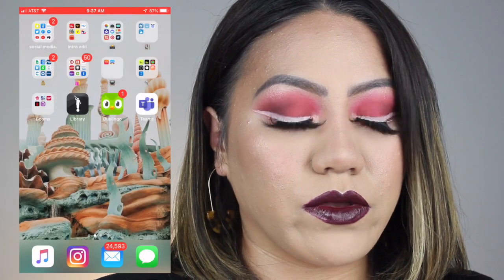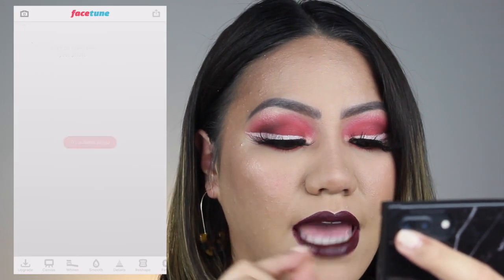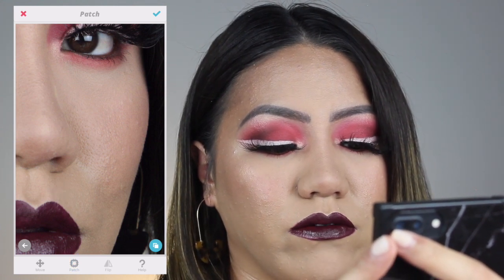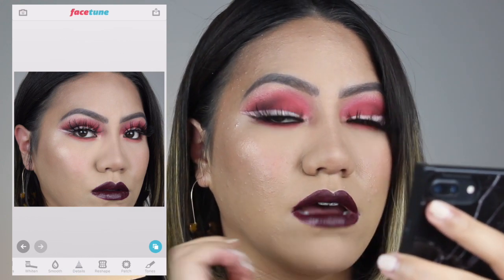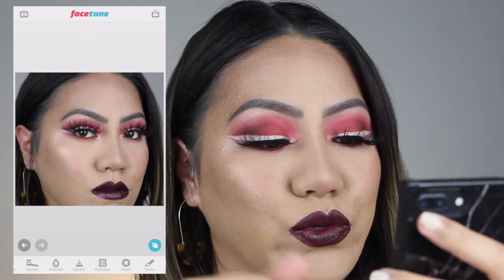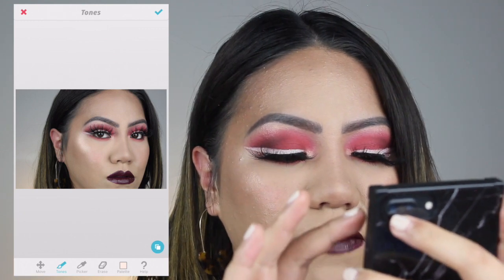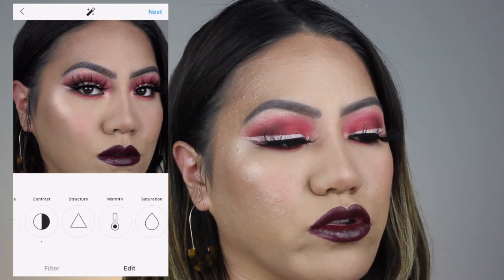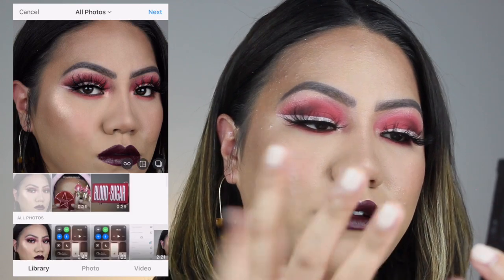How I edit my IG pics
-bry